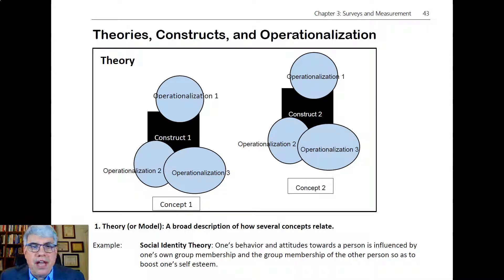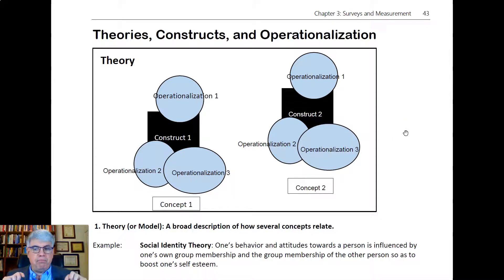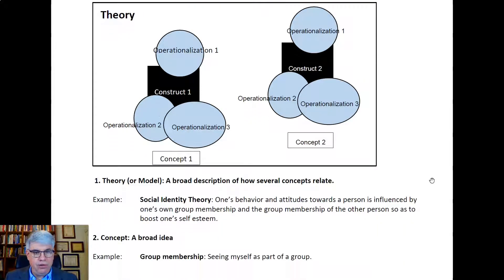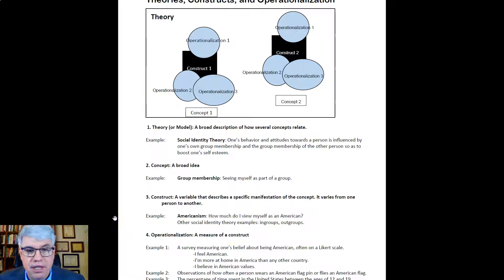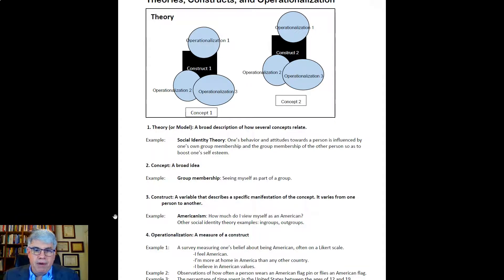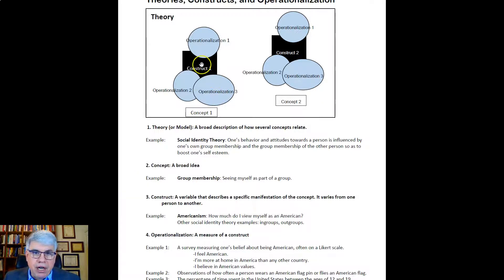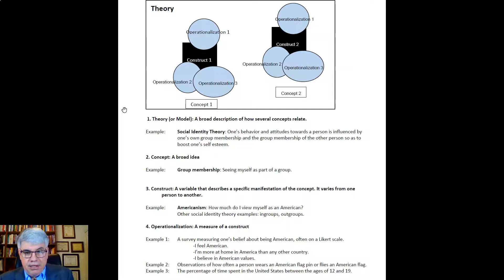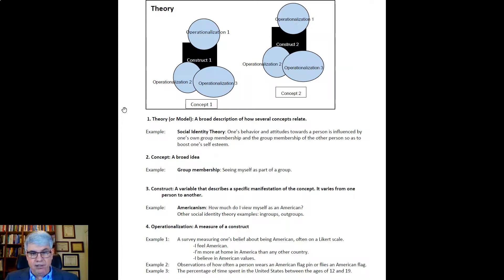What are Theories, Constructs, and Operationalizations?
A description of theories, constructs, concepts, and operationalizations, and how they are different.